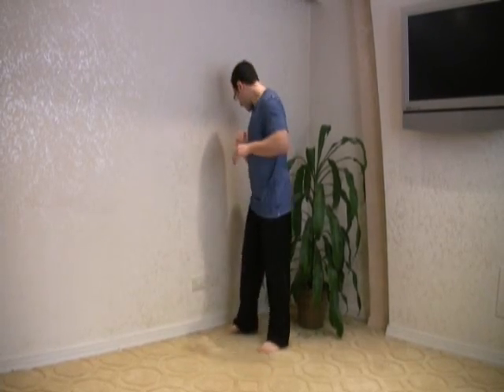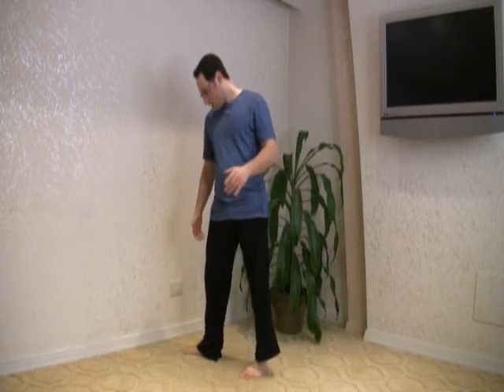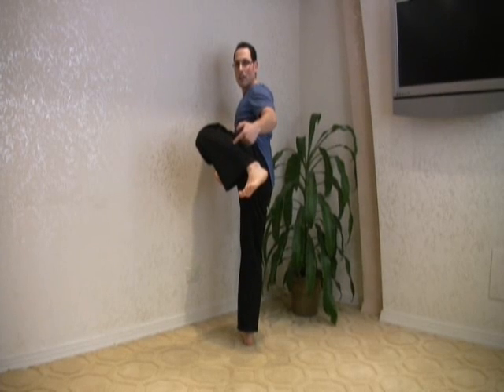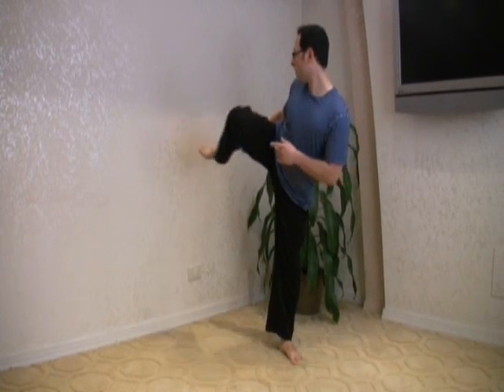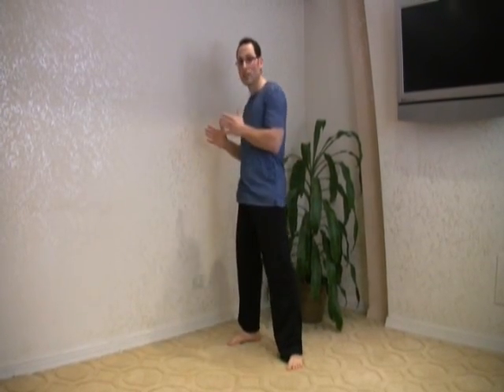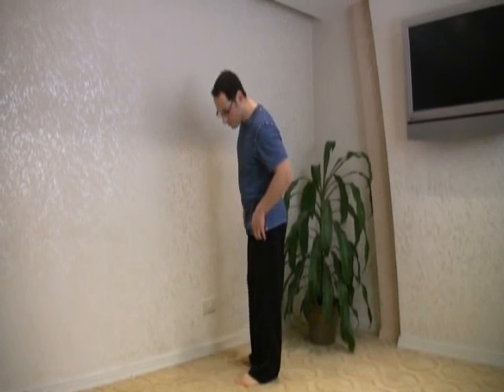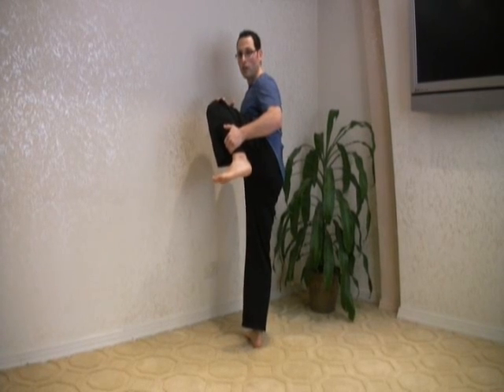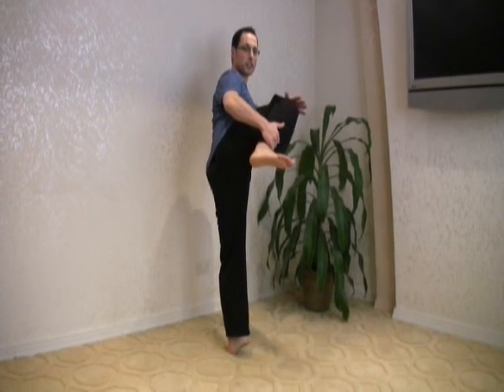Side Kick that Looks like a Roundhouse kick. Tutorial, Strength Flexibility Corrective Exercises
Side Kick maximum power, speed and control and other qualities are often kept from reaching their full potential due to hip strength/Flexibility and Awareness.
Here is a tutorial that will help.